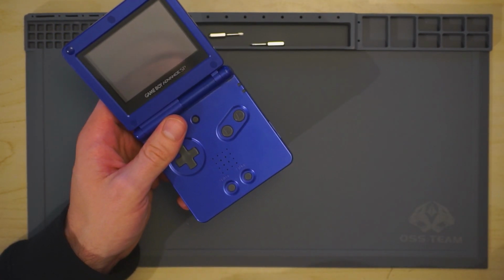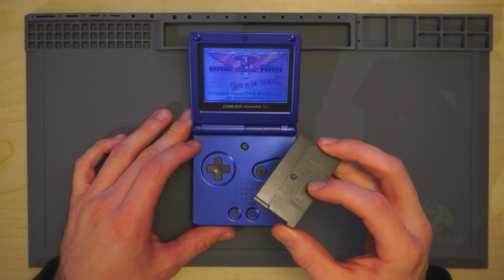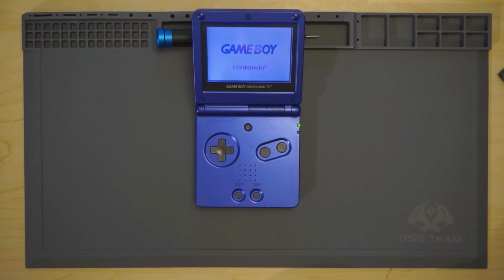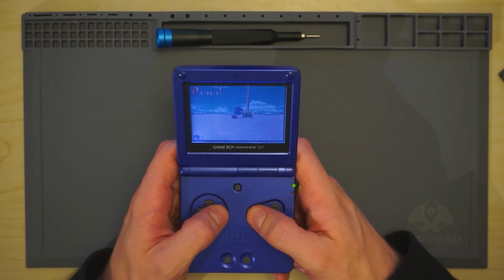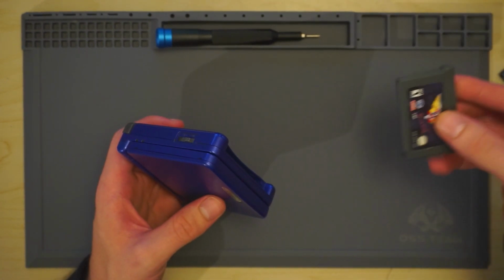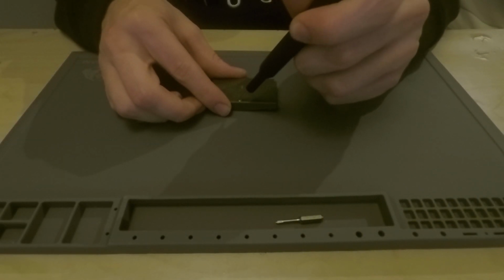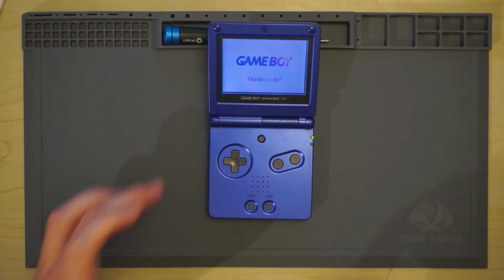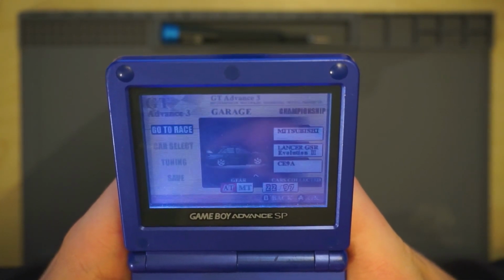How To Clean Gameboy Advance Cartridge [Fix No Boot]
So I've decided to try something new as a hobby - taking non-working and old gaming consoles/games and fixing/repairing them.

In this video I have some Gameboy Advance games that are not being read by the gameboy advance, so I take some Isopropyl rubbing alcohol and a cotton bud and give them a clean! This is one possible issue for a game cartridge not working, there are more!

Please, if you're reading this, leave some comments whether you liked the video or if there are any tips/advice you can give!

Thanks! More to come soon :)